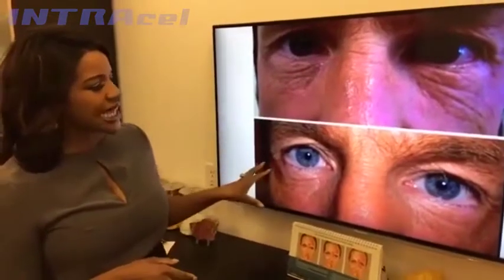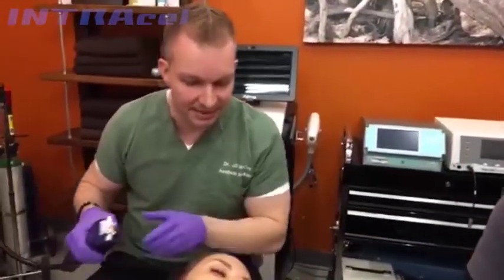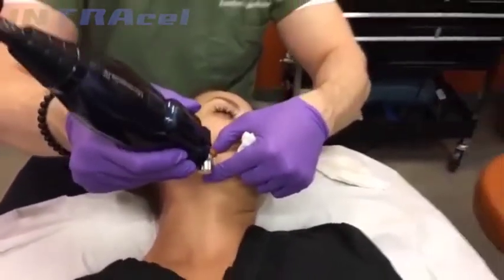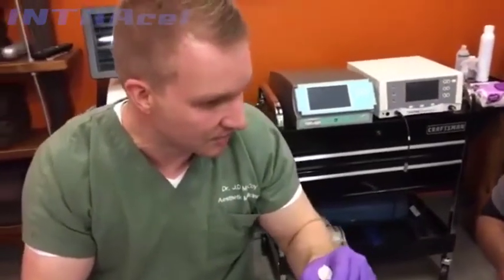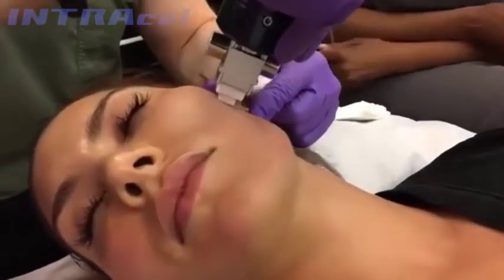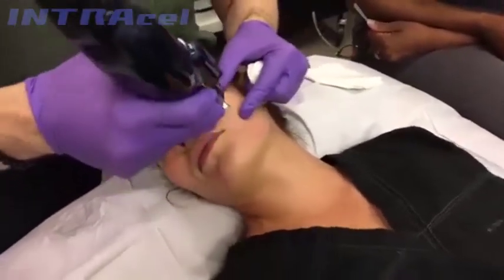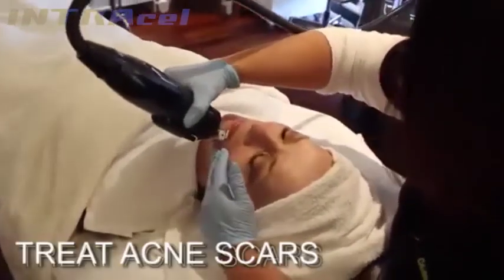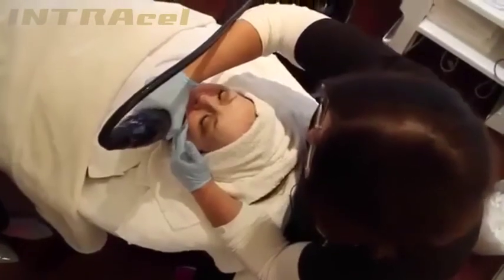INTRAcel Treatment by Dr. JD McCoy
Dr. McCoy demonstrates the INTRAcel on a patient and shows results.